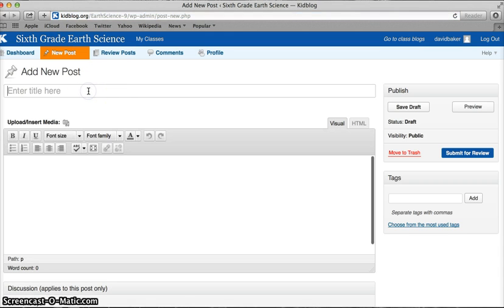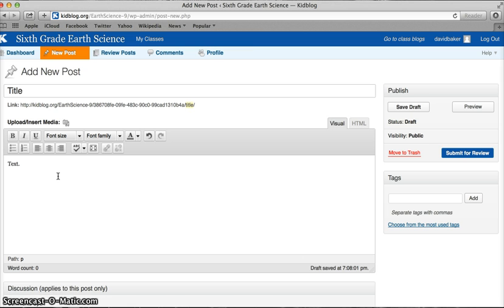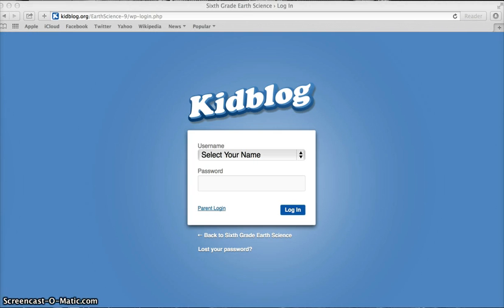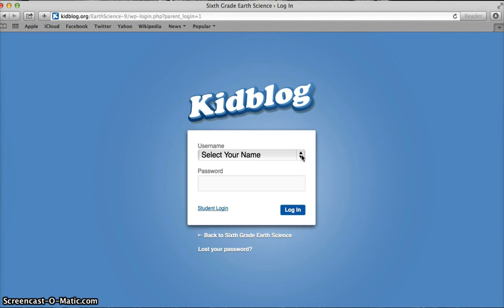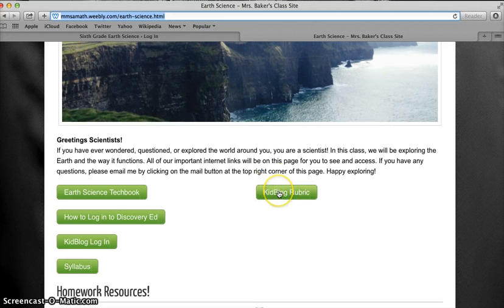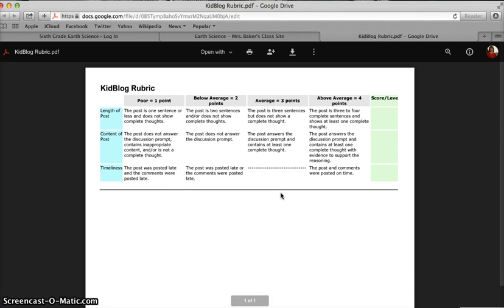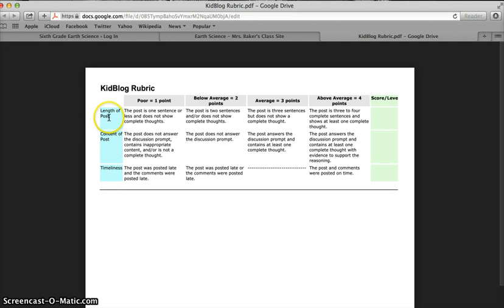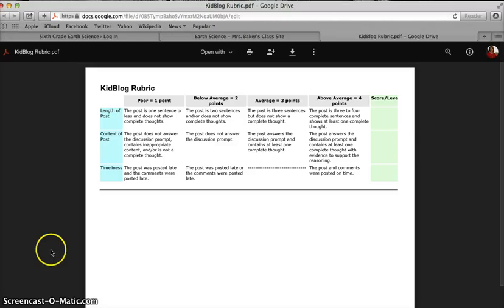KidBlog Instructions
Please watch this video for instructions on how to log-in to KidBlog as a student as well as a parent.